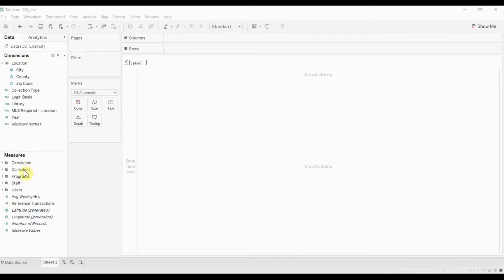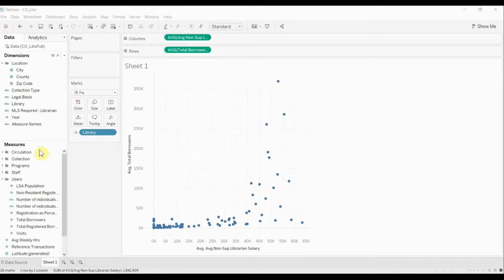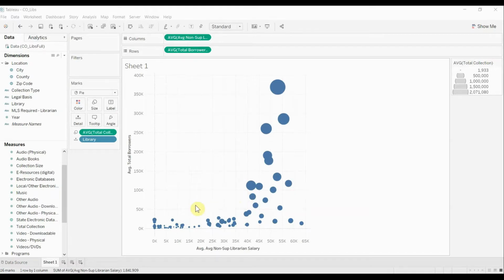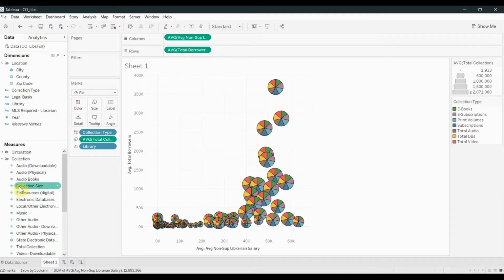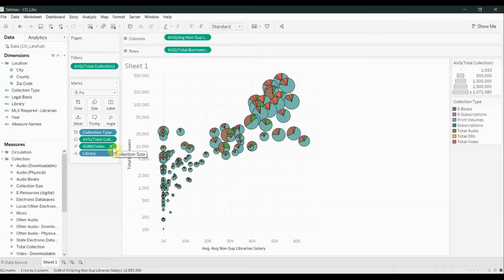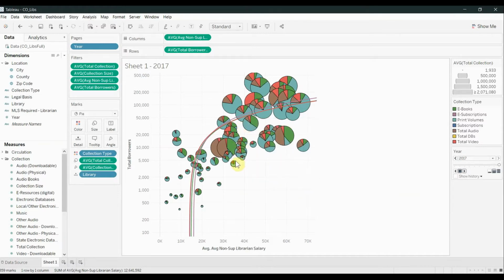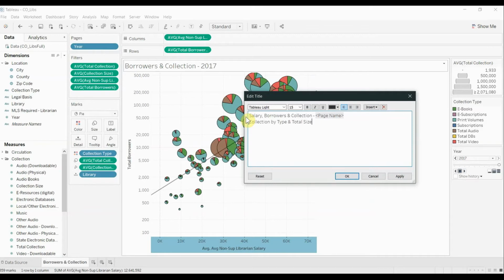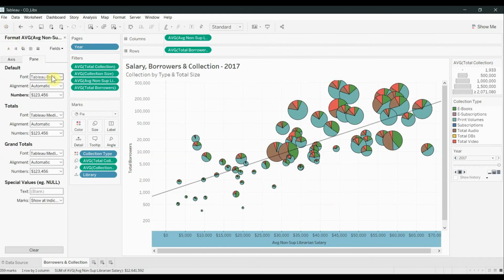Visualizing Data for Libraries: Part 3 - Motion Scatter Chart